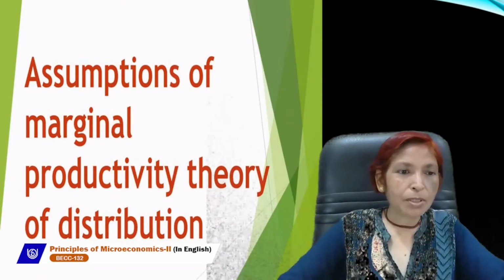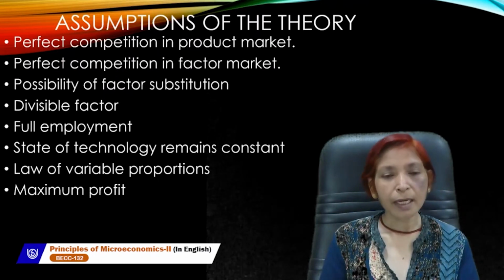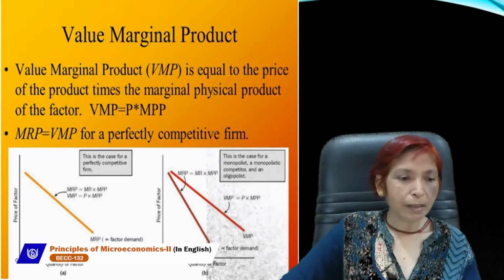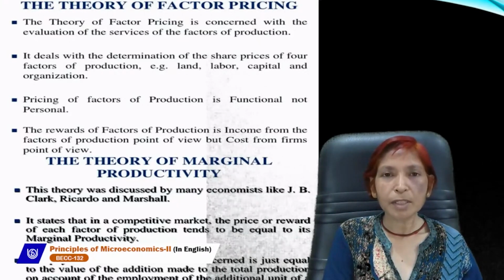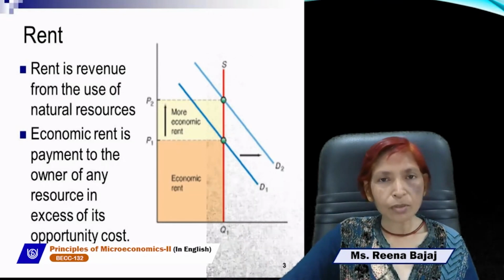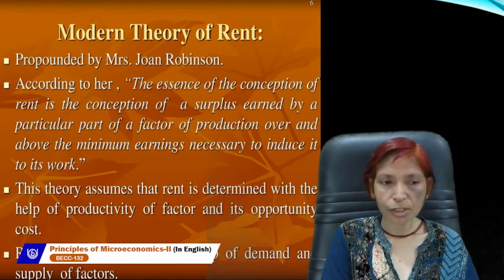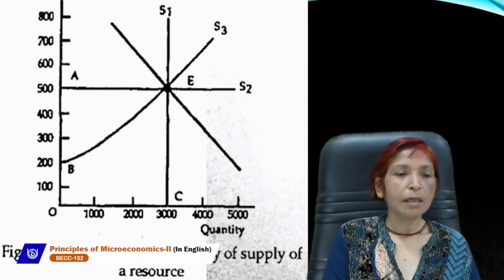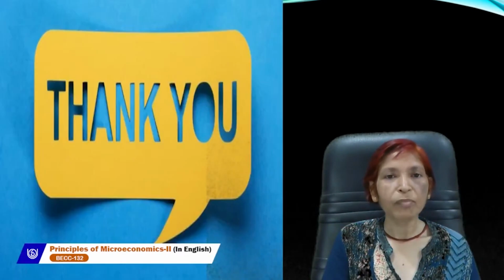Principles of Microeconomics-II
BECC-132(English)
Ms. Reena Bajaj
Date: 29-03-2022